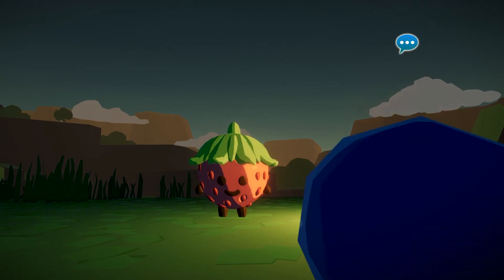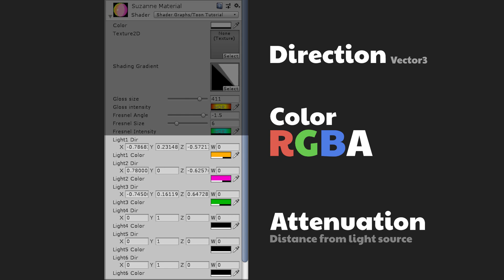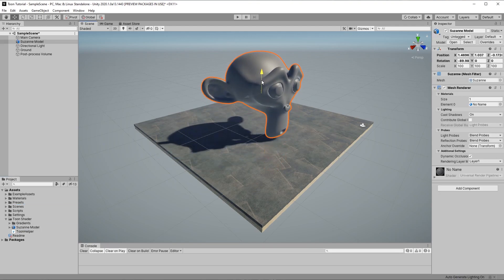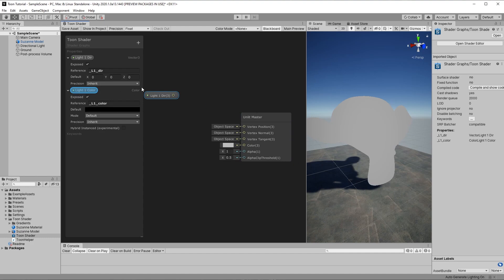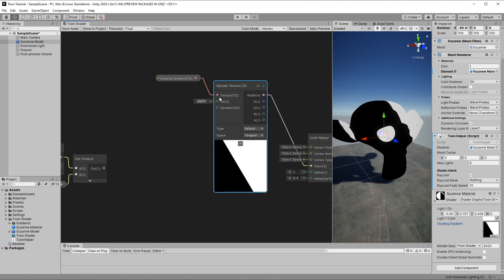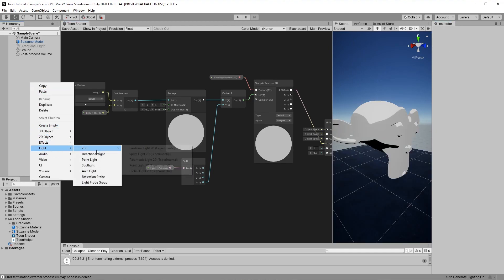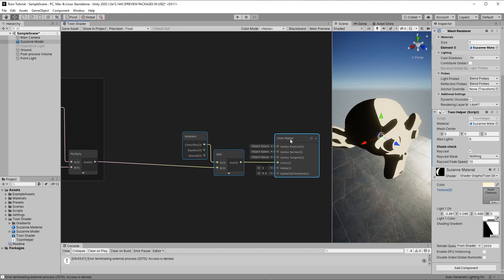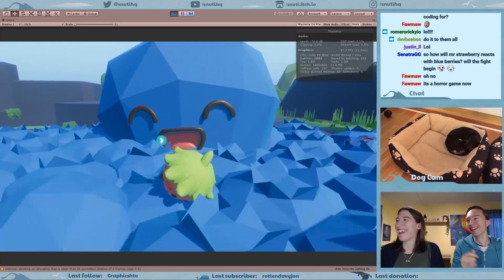Unity Toon shader in Shader Graph with multiple lights!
We've been experimenting with making a "Zelda Breath of the Wild"-like Toon shader in Unity Shader Graph. We talk about what's awesome with this shader using the Universal render pipeline and the cool glosss! ✨

Update April 2020: The script GitHub have been updated to automatically instance materials, so many characters can share the same material. You can turn this feature on/off by toggling "Instance material" in the component.

⏲ Timestamps
0:00 Intro
1:44 Material overview
3:20 Light Attenuation
4:03 Tutorial start
7:31 Dot Product
10:11 UV Space
11:59 Party! 🎉

✨ Who are we and what are we doing ✨

👋 Hi, we are Snuti, a husband and wife dev team who is getting back into game development again and recording our journey along the way. We are currently working on some small games to learn more about game dev and to get ourselves started.

✨Follow us✨